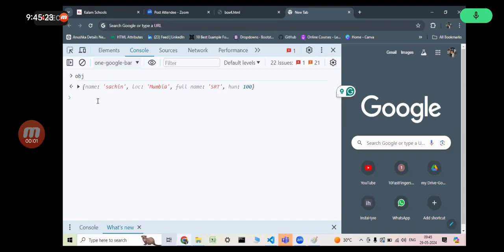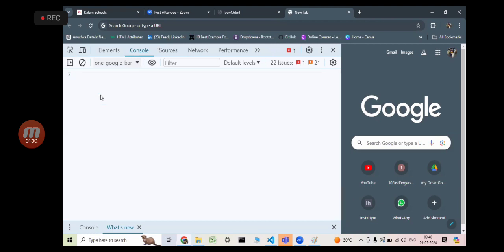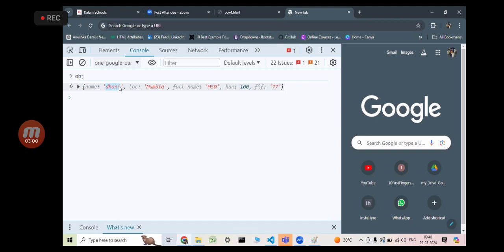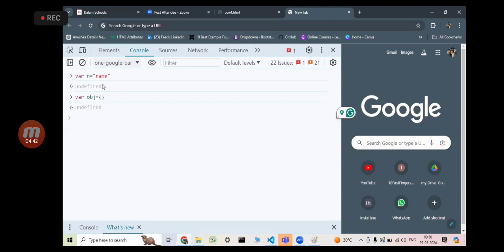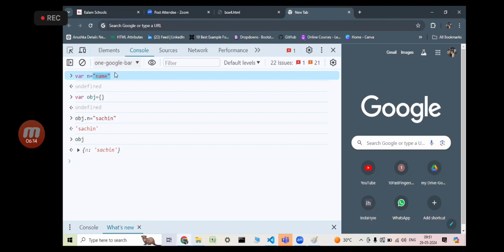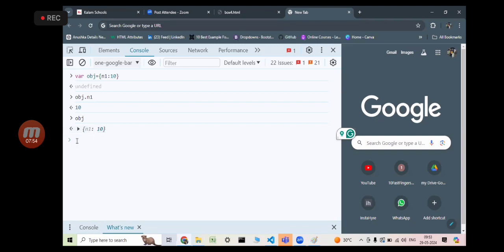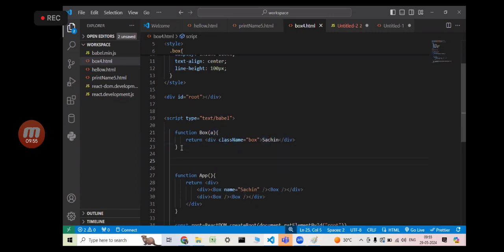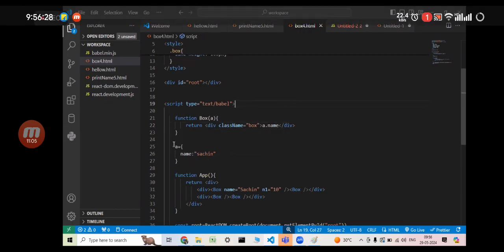May 31, 2024